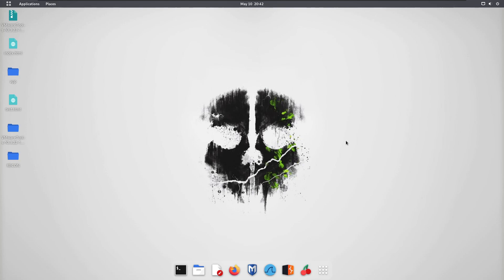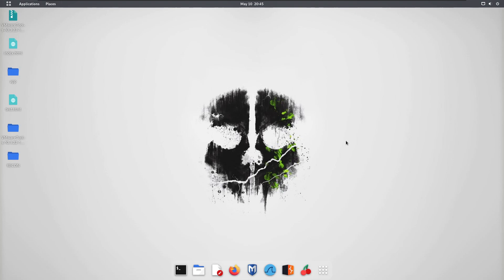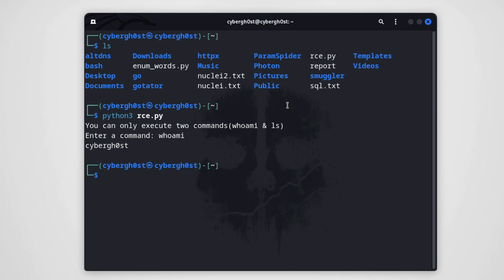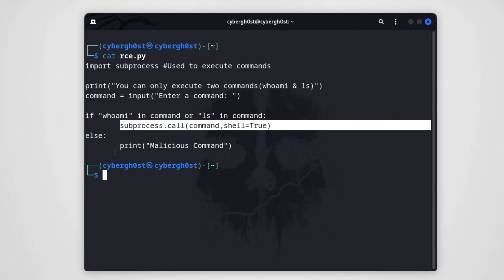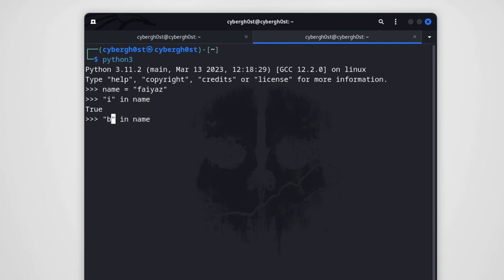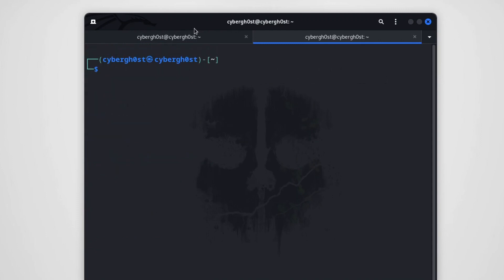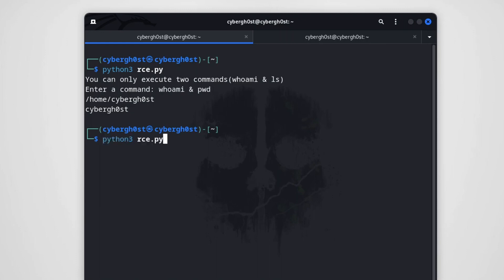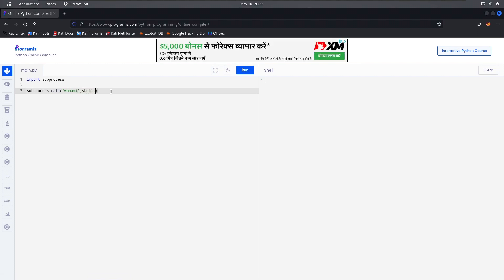BUG BOUNTY: UNDERSTAIND REMOTE CODE EXECUTION VULNERABILITIES #1- THE BASICS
Hi everyone! In this video, you will learn about the basics of remote code execution vulnerabilities. Feel free to let us know your doubts in the comment section